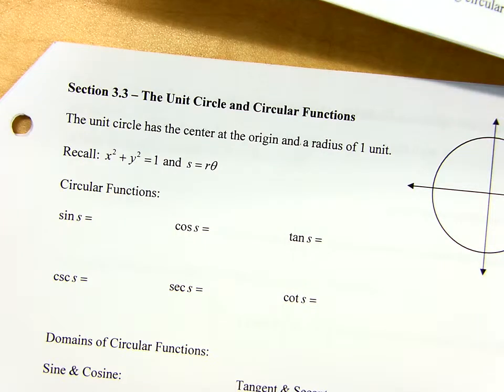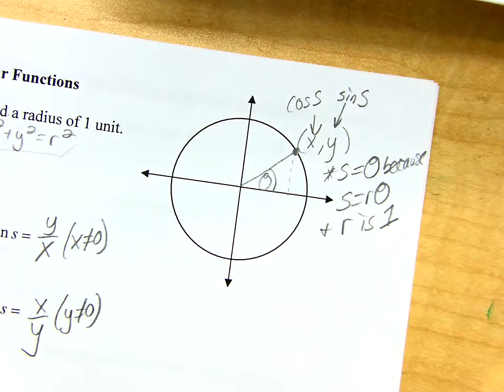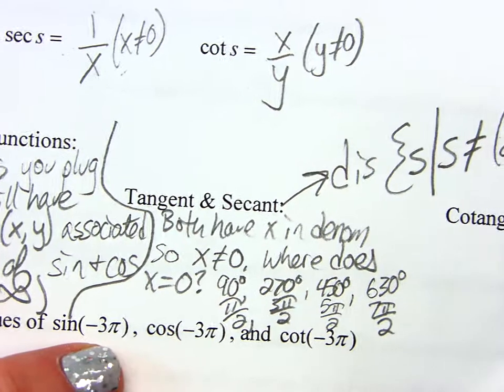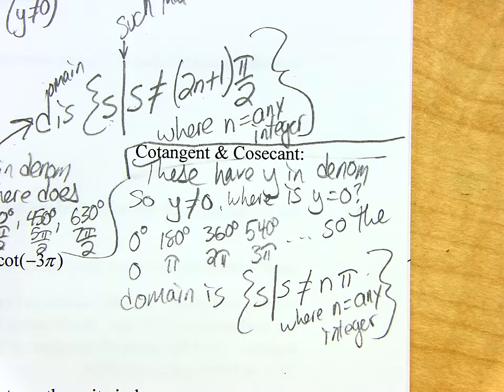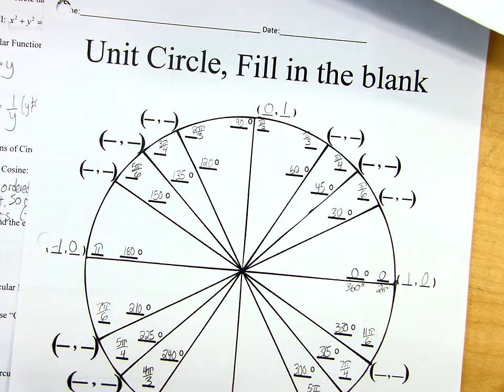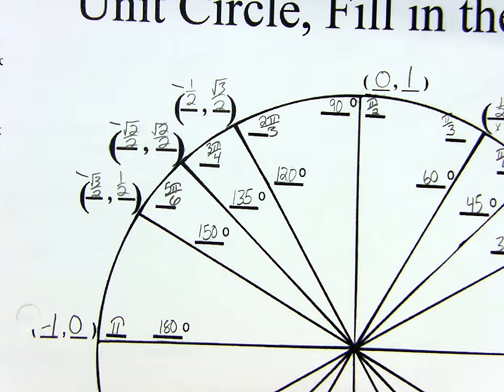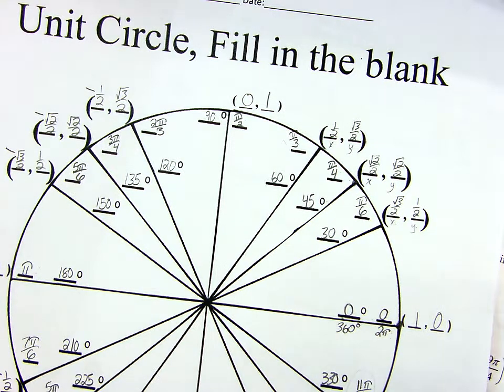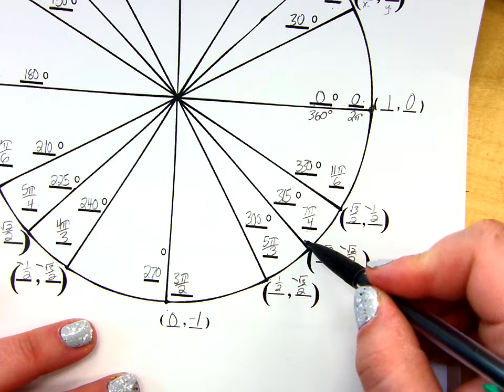Trig notes 3.3 part 1